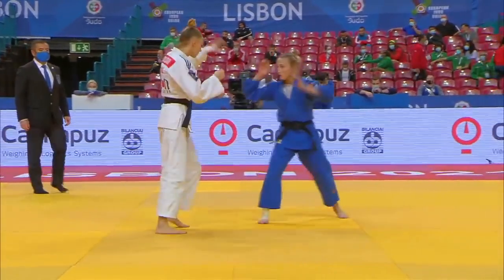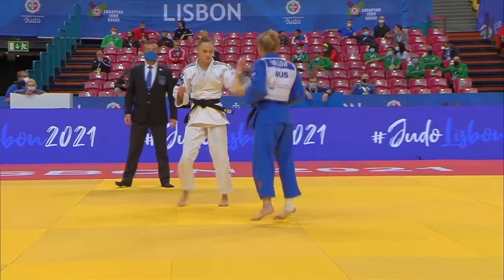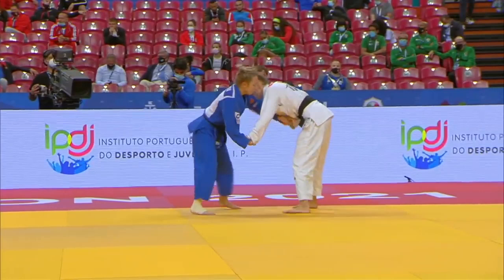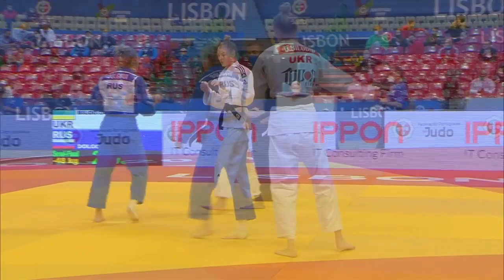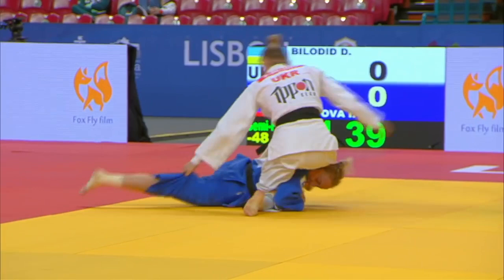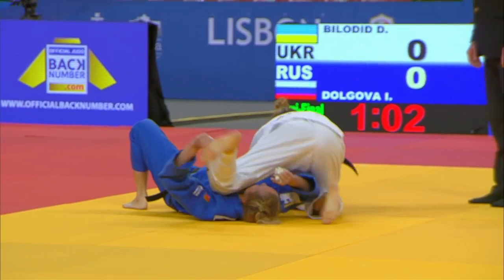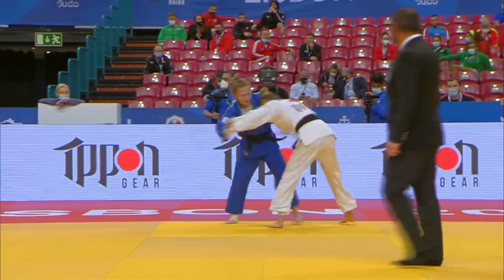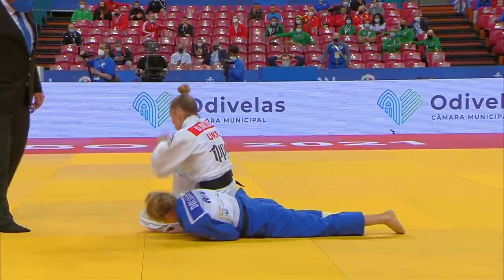Daria Bilodid vs Irina Dolgova - War on the Floor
Judo match between Daria Bilodid who is the #2 seed at the Olympics and Irina Dolgova the #8 seed. This match is well known for its yoko sankaku gatame pin escape sequence. If you want to see Funa Tonaki escape Daria's sankaku, check my recent vid on it